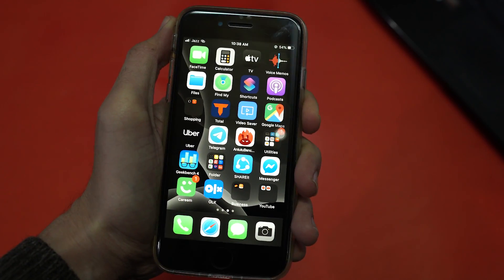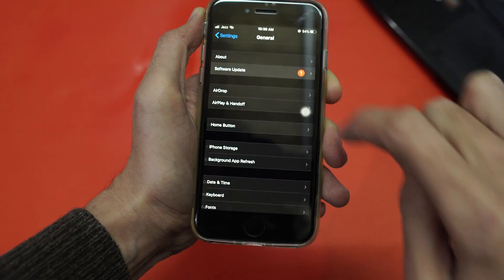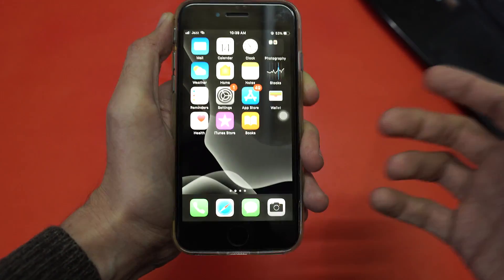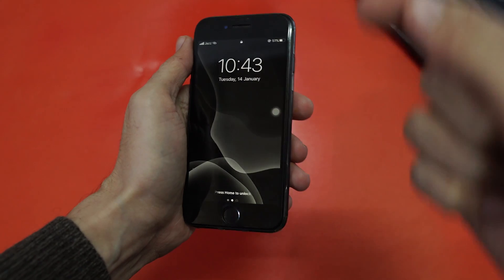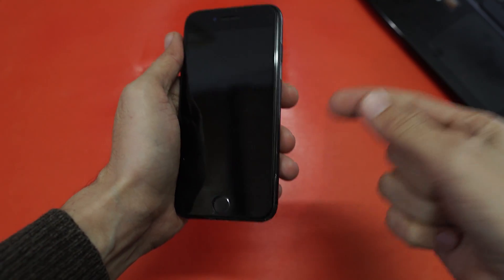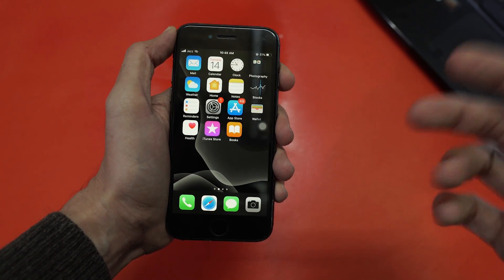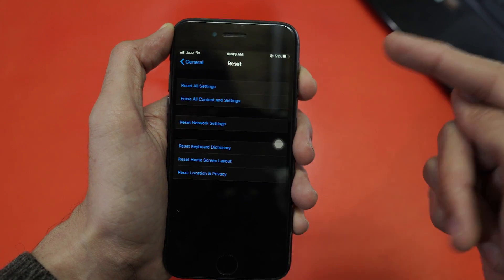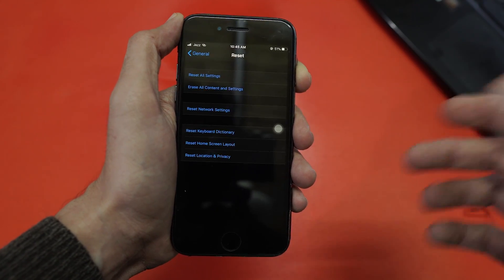How to Fix iPhone Keeps Restarting Again & Again Problem | Boot Loop FIX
In this video I will show you how to fix iPhone Keeps Restarting Again & Again Problem  |  unexpected shut down | restarts while watching video | restarts after updating ios |  boot loop